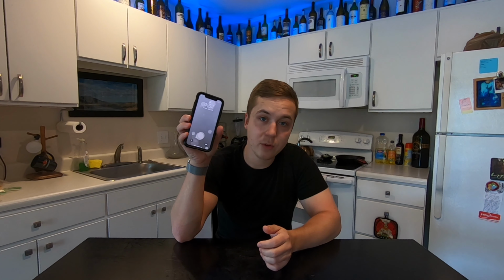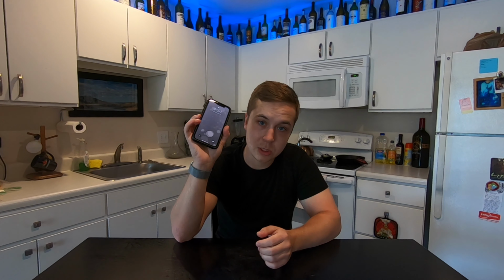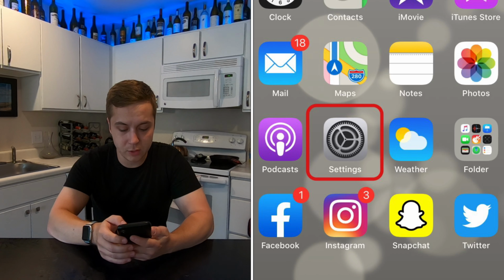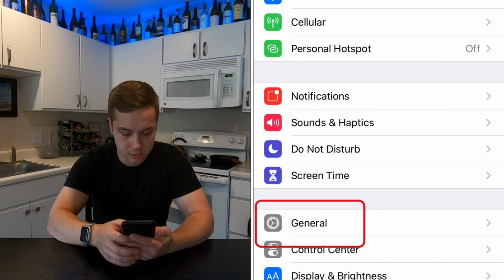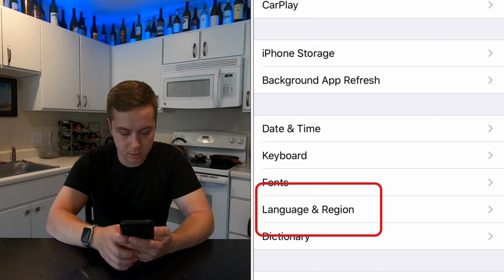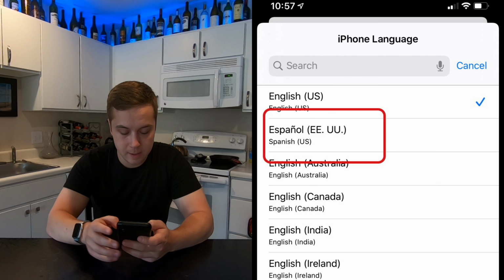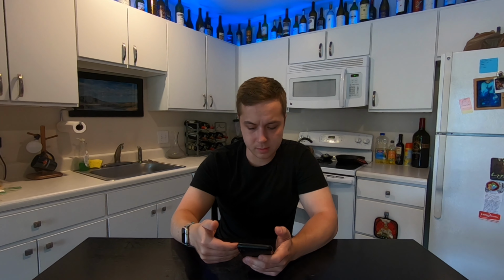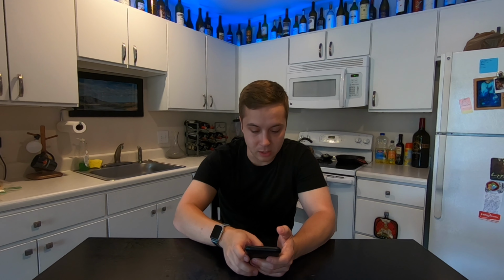How to Use iPhone to LEARN SPANISH - Change Language Settings for Total Immersion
There are a million ways to learn Spanish. Between traditional classes, books, apps, meetups, and other programs everyone agrees; the best way to learn a language is to immerse yourself in it. However, not everybody is fortunate enough to be surrounded by Spanish 24/7. Changing your iPhone settings to Spanish is one of the most beneficial moves you can make to supplement your learning. The average smart phone user checks their phone 96 times per day. That means by making one simple change, you can be exposed to the Spanish language 96 more times per day!